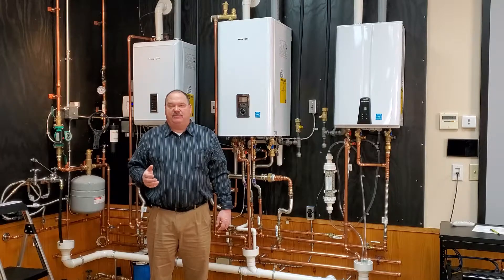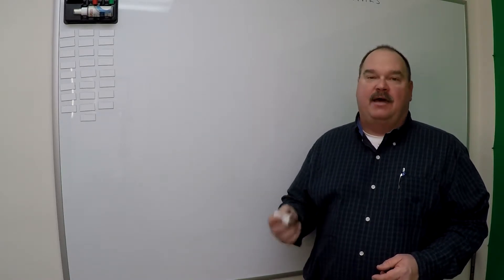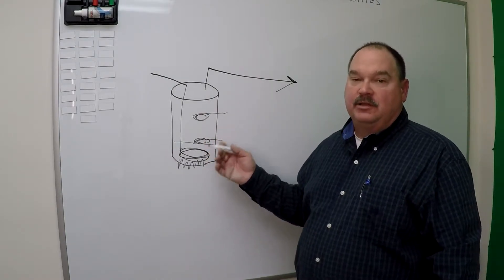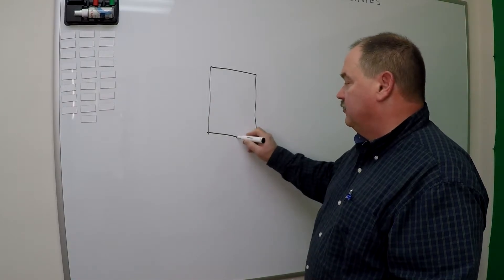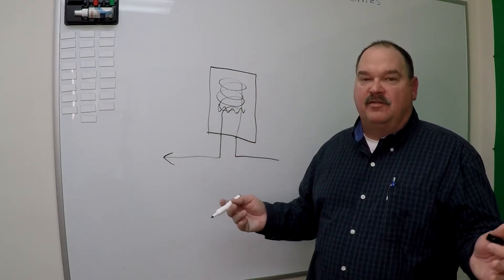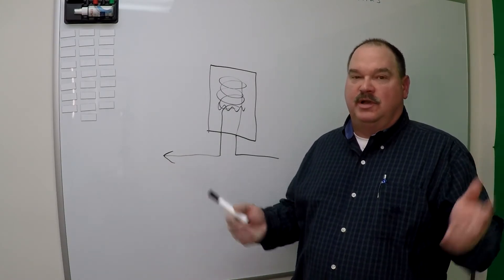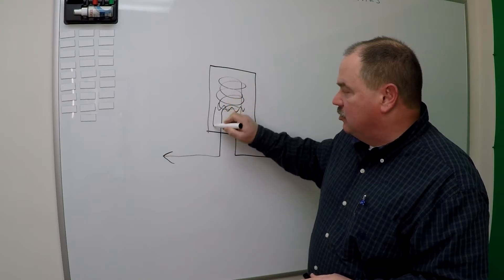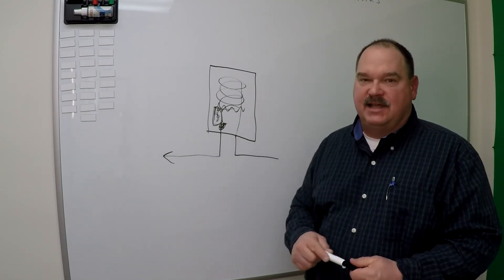Tank vs Tankless How They Work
Tank vs tankless water heaters.  How they work and why tankless is BETTER!  Also one big reason NAVIEN is the better of the tankless!